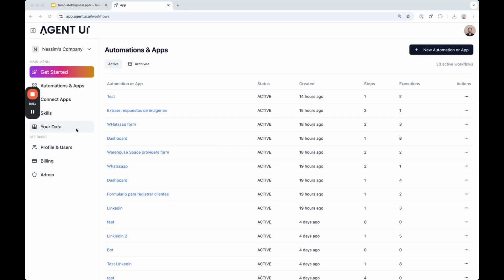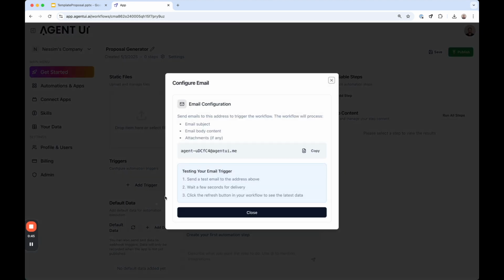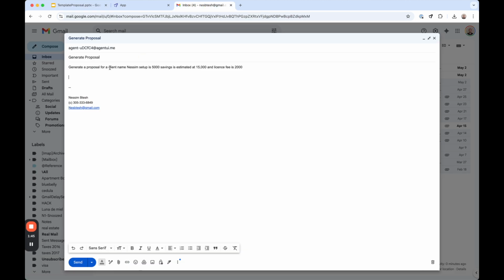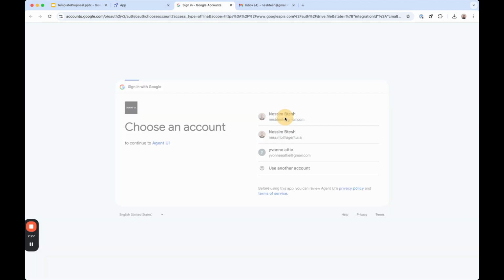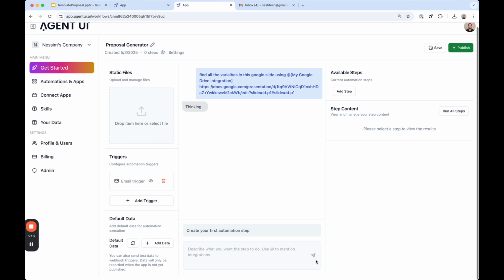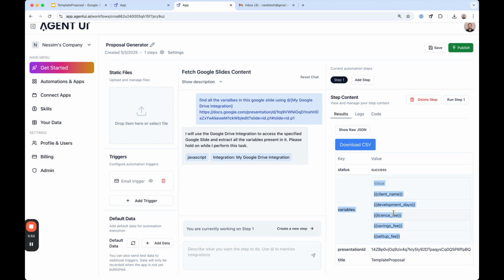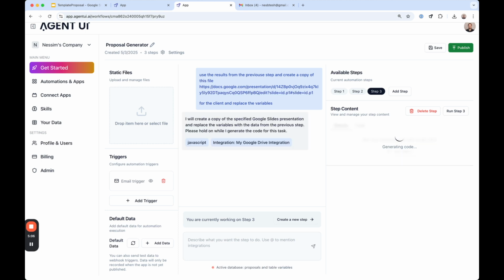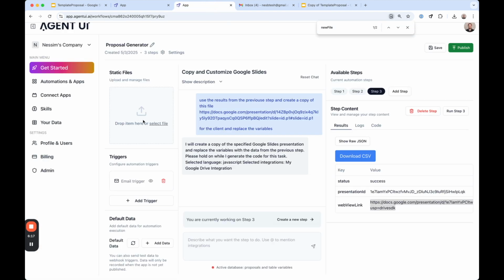Build an AI‑Powered Sales Proposal Generator in 5 Minutes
Stop copying templates. This step‑by‑step demo shows how to fetch CRM data, fill dynamic fields, and push a polished PDF to the client before you finish your coffee.